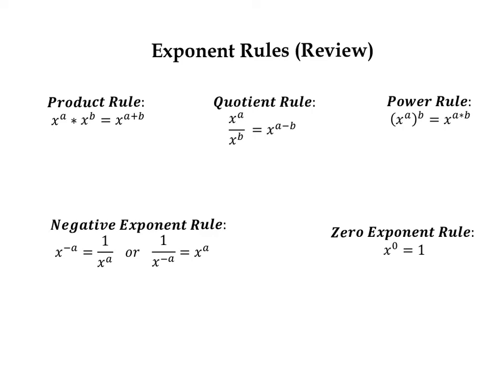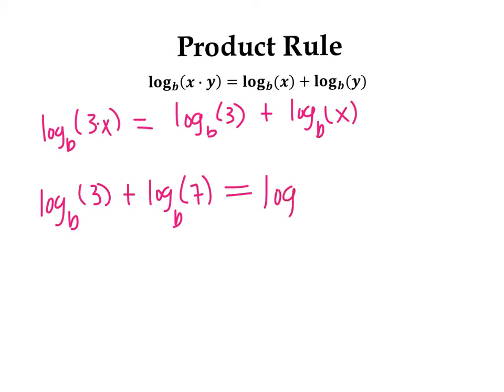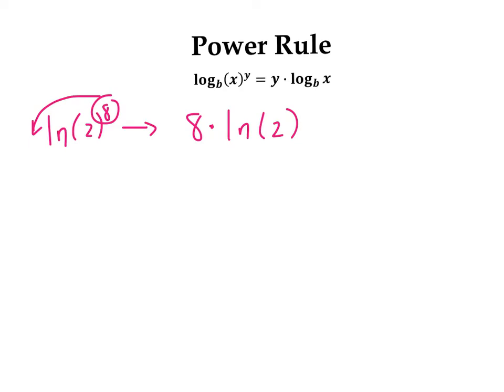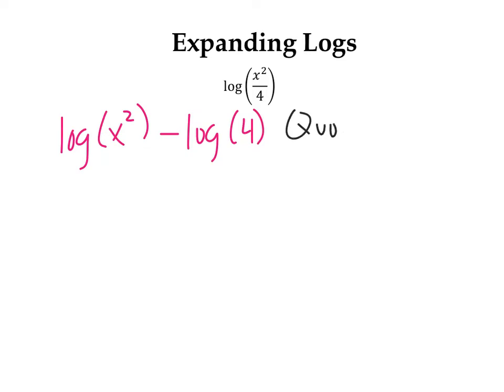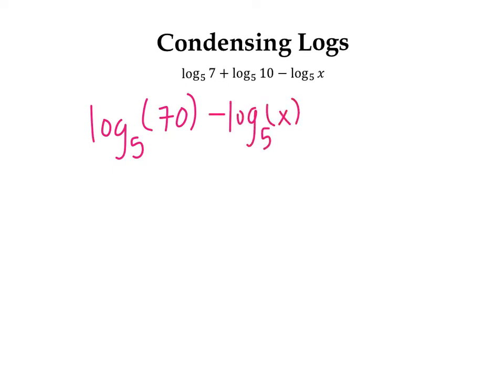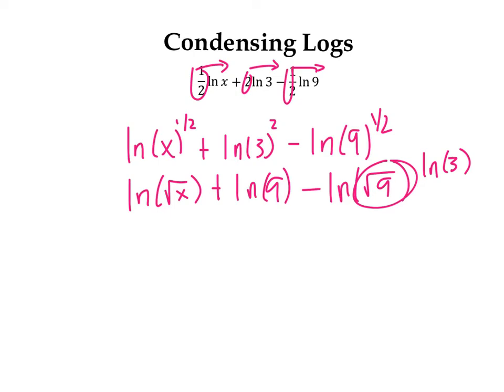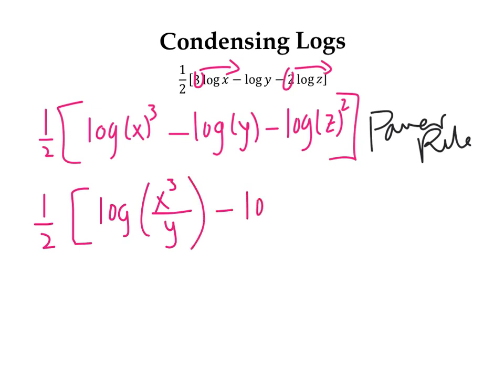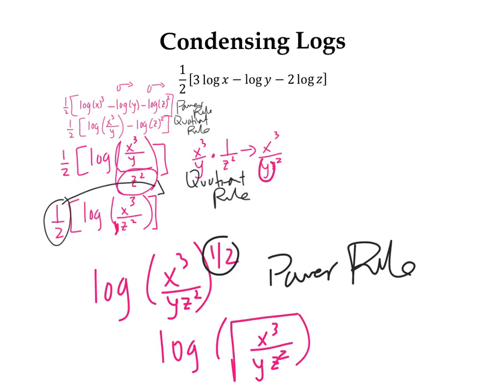Properties of Logs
In this video I discuss Product, Quotient and Power Rules to help you manipulate logs anyway you want.  Hopefully after this video you will feel like a LUMBERJACK.  So chomp away and let me know if you need anything clarified!